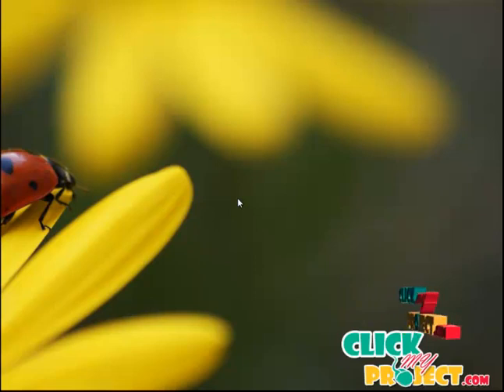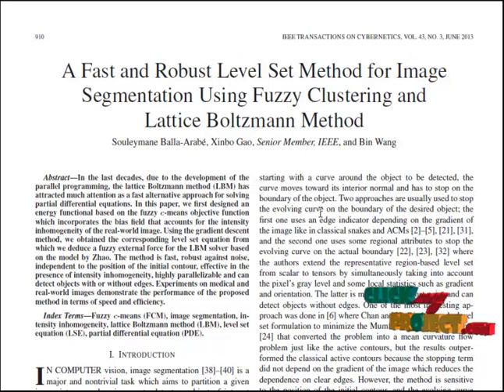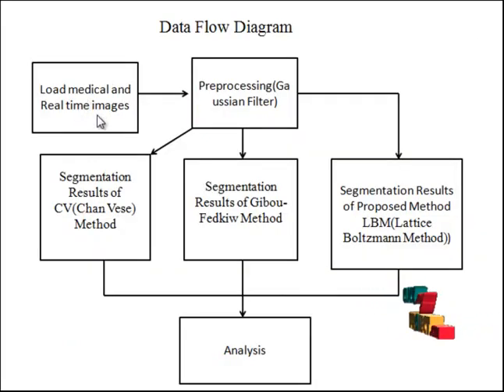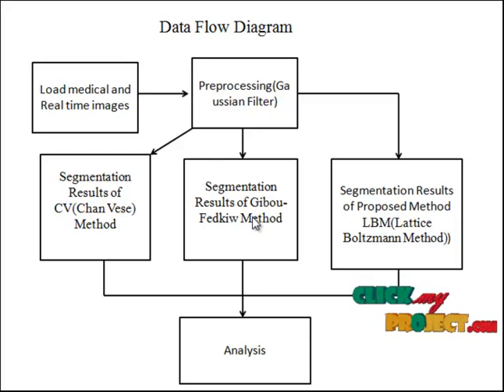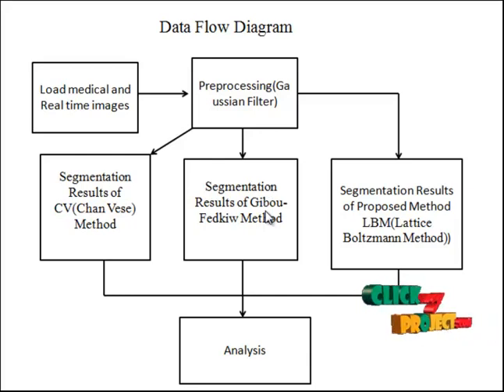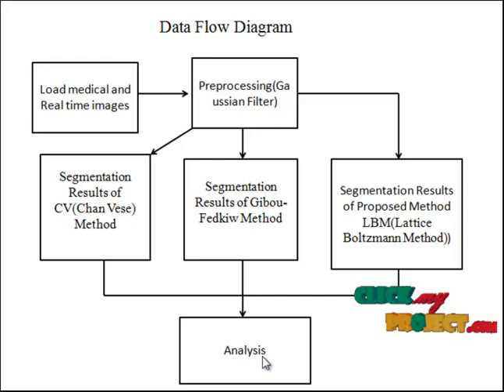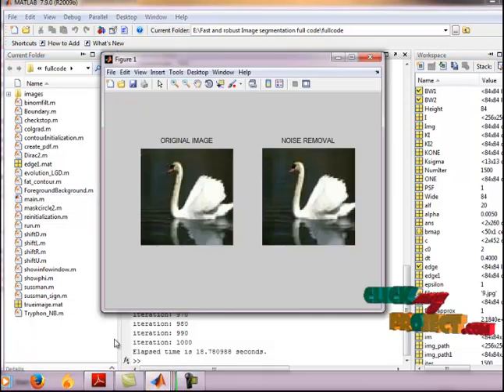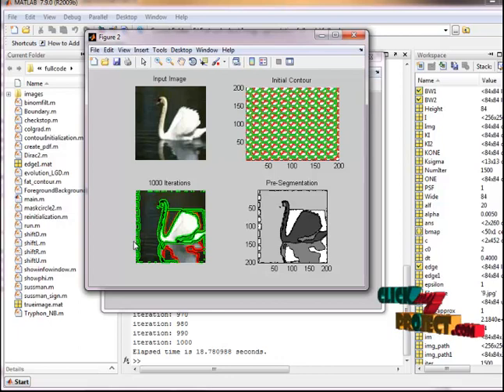Final Year Projects | A Fast and Robust Level Set Method for Image Segmentation Using Fuzzy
Final Year Projects | A Fast and Robust Level Set Method for Image Segmentation Using Fuzzy Clustering and Lattice Boltzmann Method

Including Packages
* Complete Source Code
* Complete Documentation
* Complete Presentation Slides
* Flow Diagram
* Database File
* Screenshots
* Execution Procedure
* Readme File
* Addons
* Video Tutorials
* Supporting Softwares

Specialization
* 24/7 Support
* Ticketing System
* Voice Conference
* Video On Demand *
* Remote Connectivity *
* Code Customization **
* Document Customization **